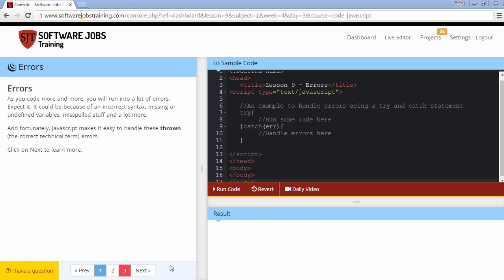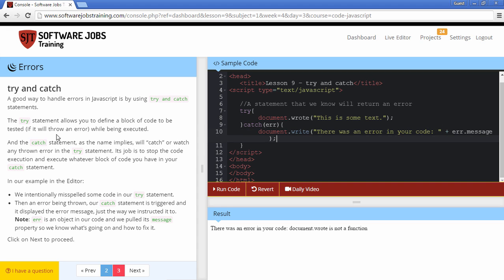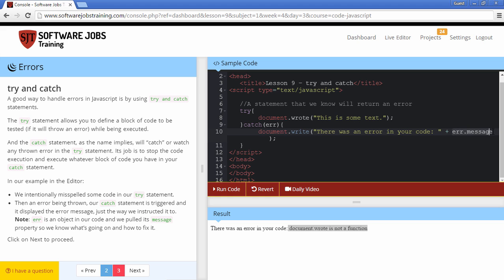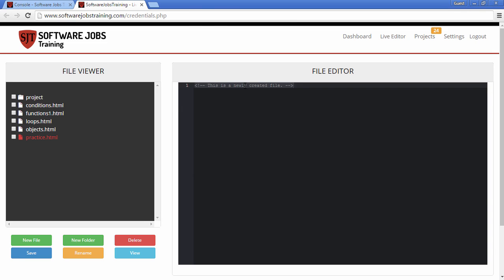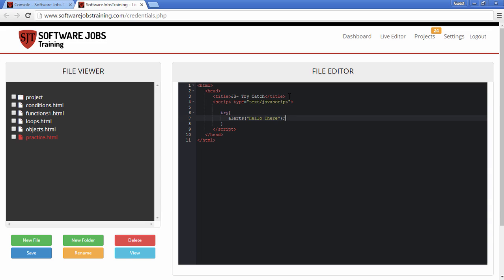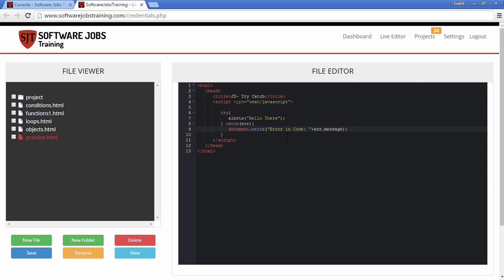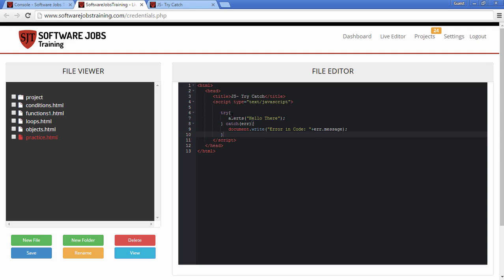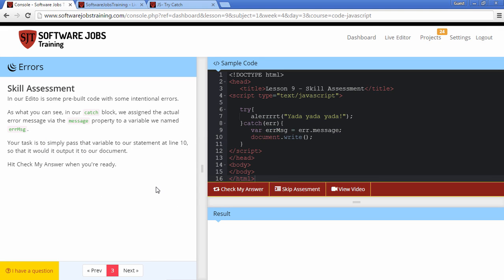Learn Javascript - The DOM and Errors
Working with Errors

Useful DOM Methods